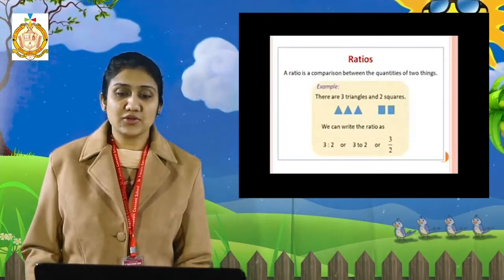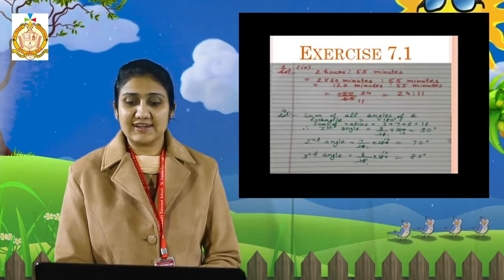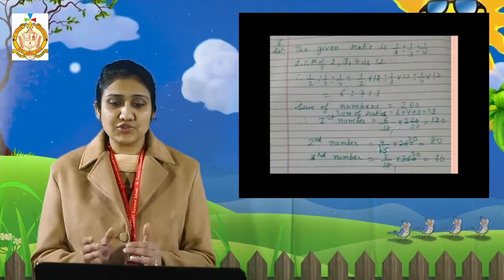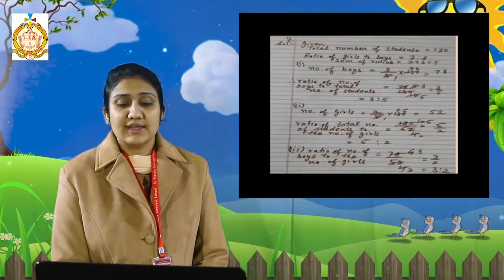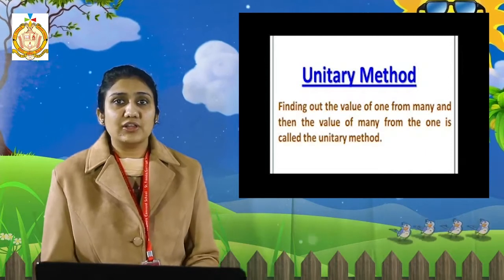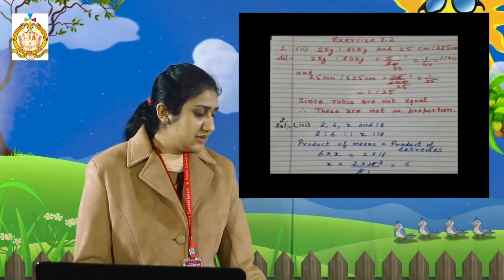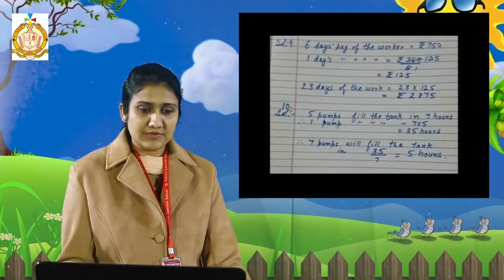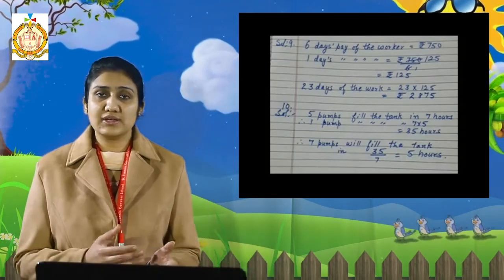Class 6 / 2nd Semester / Mathematics / Chapter 7 / Ratio and Proportion